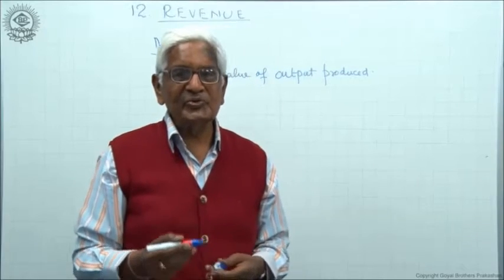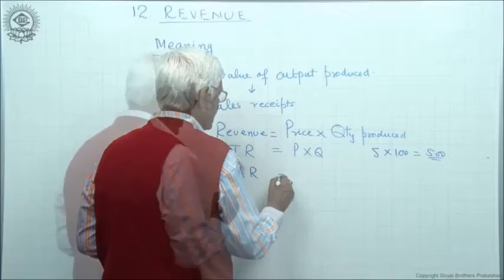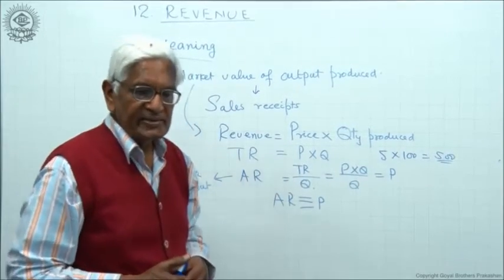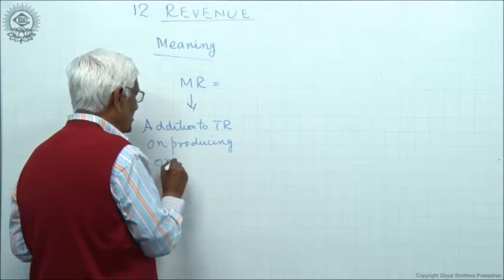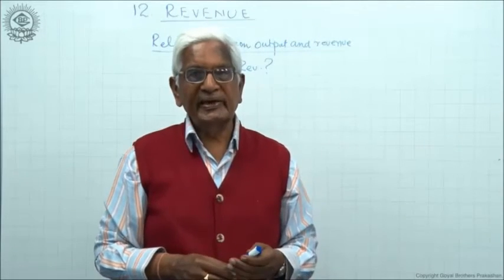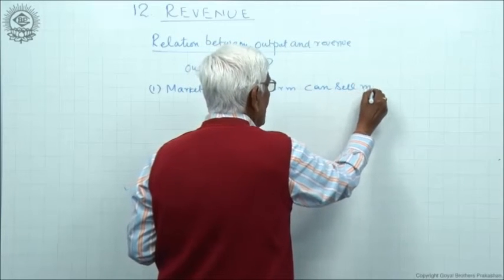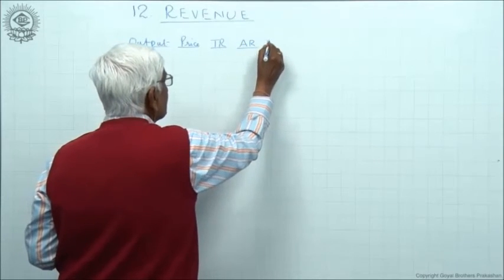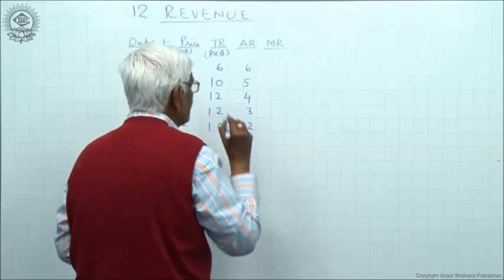Meaning and Concept of Revenue Class XII Economics by S K Agarwala